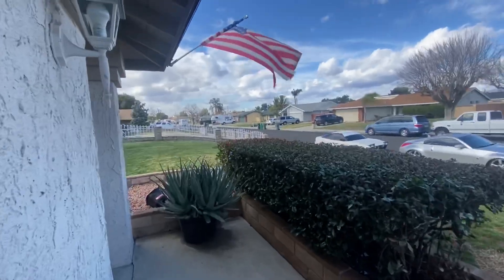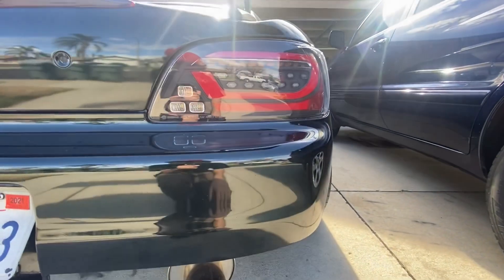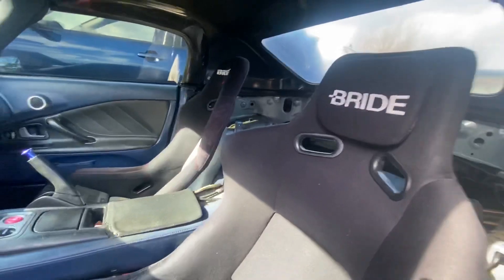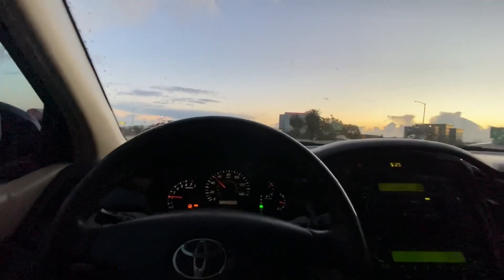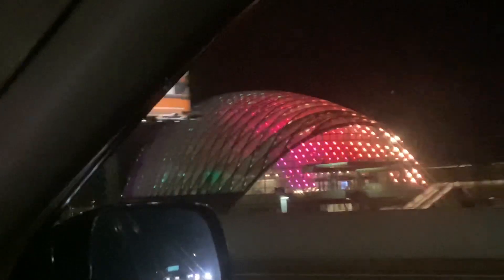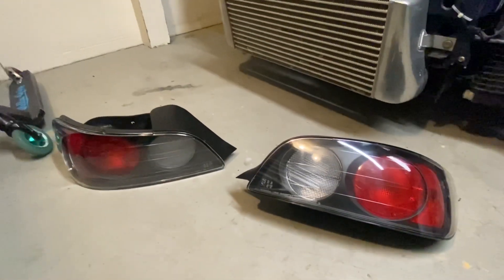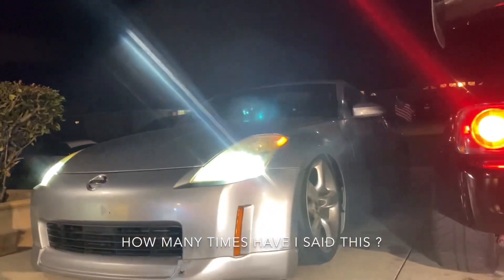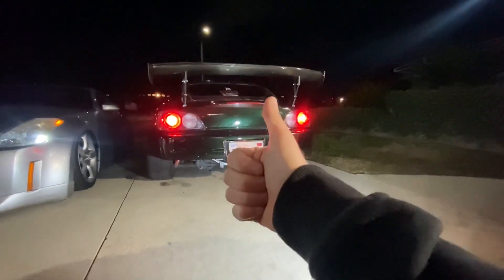getting new taillights for my s2000!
hey guys! I hope you guys enjoy this little edit it’s nothing much but just kinda a way to be apart of my day of getting some car parts!